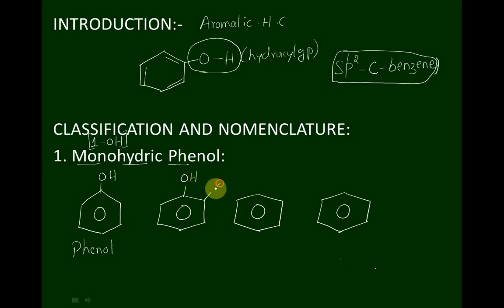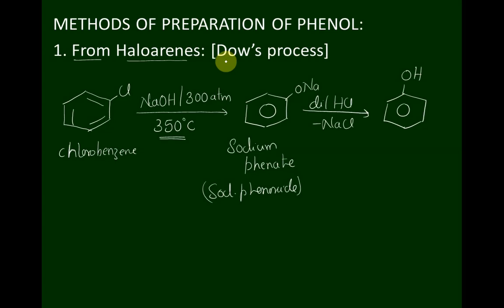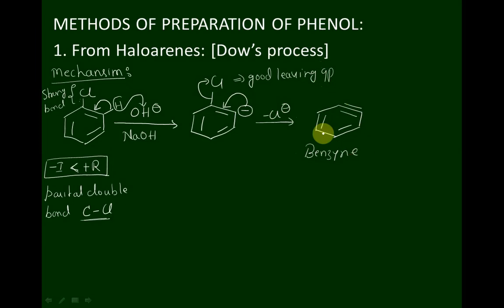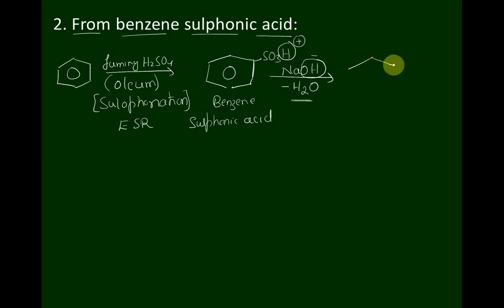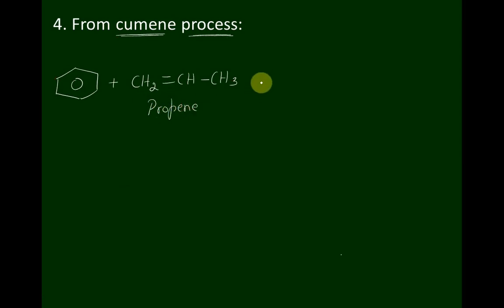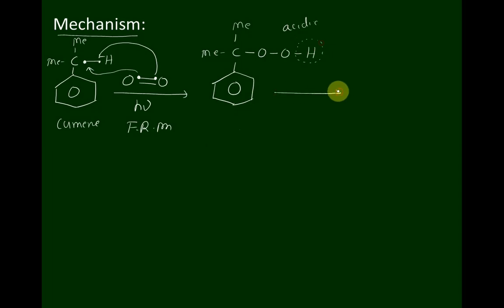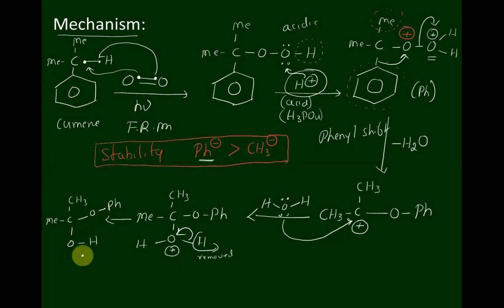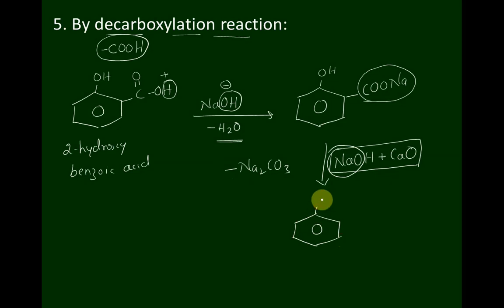PHENOL-01 I CLASS 12 I KCETI NEET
INTRODUCTION, CLASSIFICATION AND METHODS OF PREPARATIONS OF PHENOL